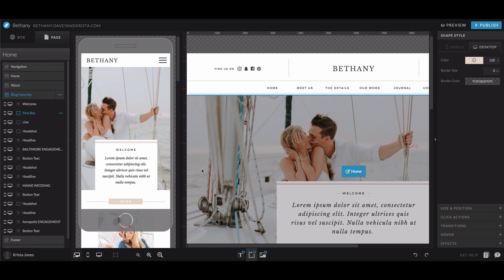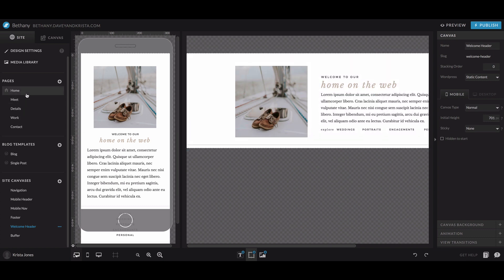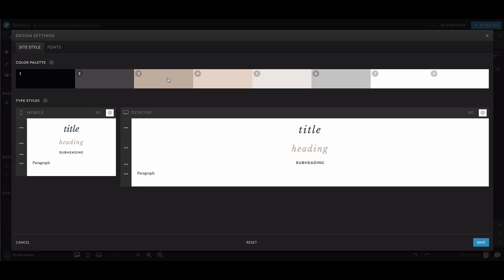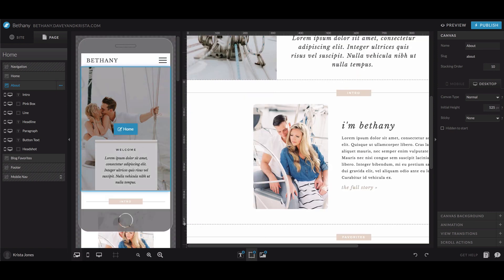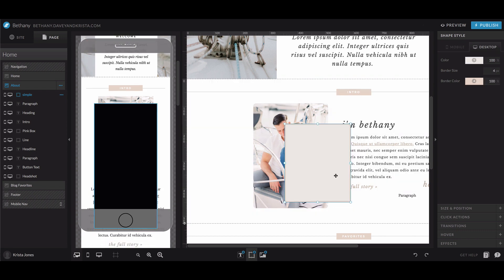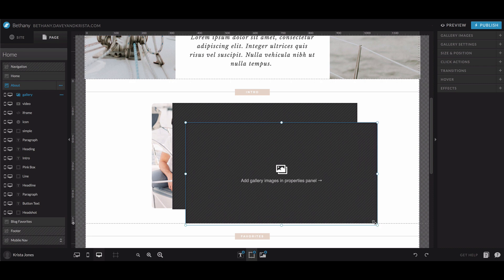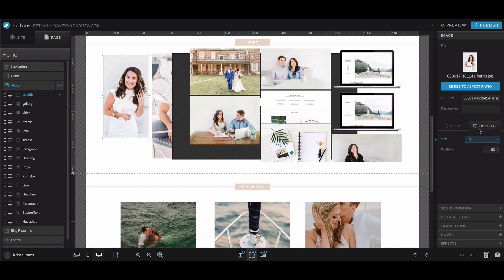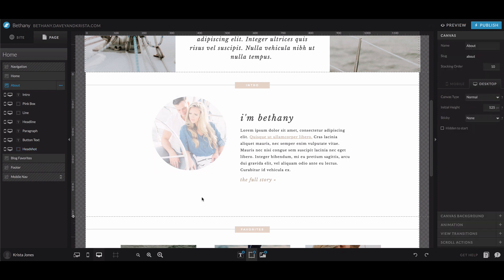The Basic Tools of Showit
New to Showit? This is the perfect tutorial to get you acquainted with the tools within the platform (in under 15 minutes!).